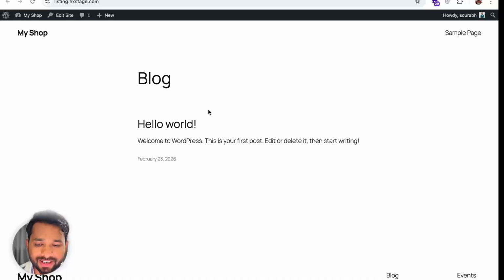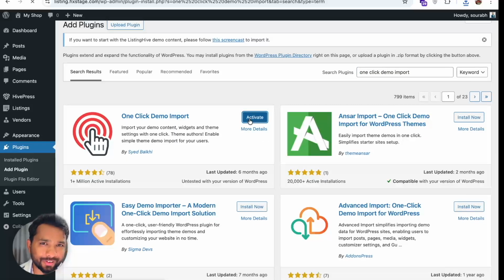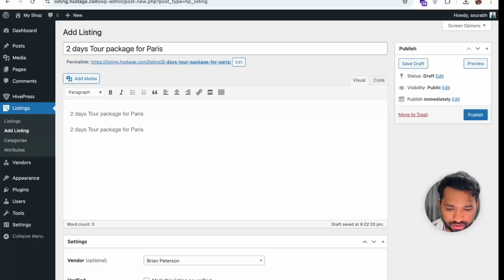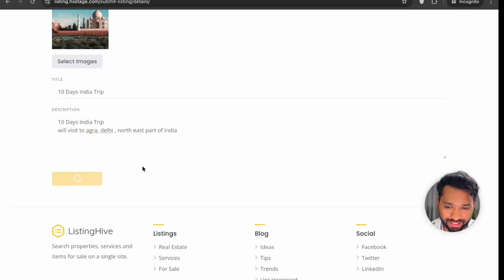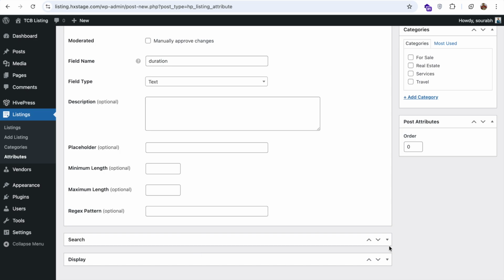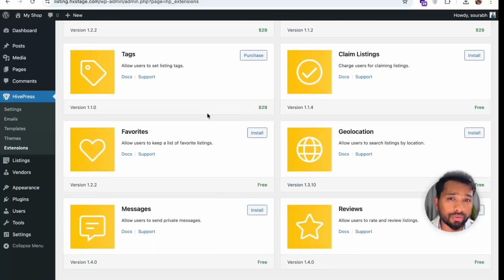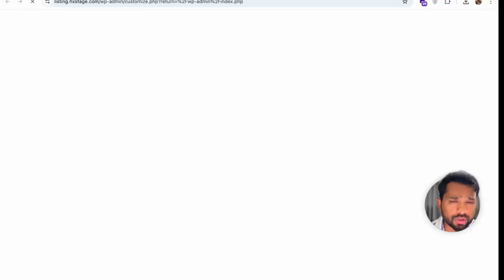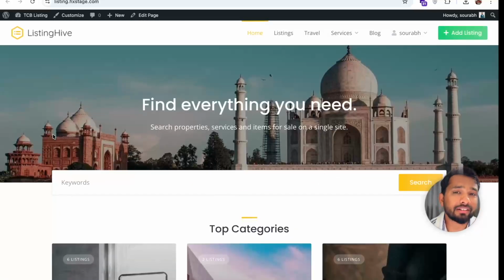Create a Business Directory Website with HivePress (Step-by-Step WordPress Tutorial)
In this video, I’ll show you how to create a fully functional business directory website using WordPress and HivePress.

We’ll cover:
• Installing HivePress
• Setting up listings
• Adding search & filters
• Monetizing your directory
• Using themes & extensions

HivePress is a powerful WordPress plugin that helps you build directories, marketplaces, job boards, and classified websites without writing code.